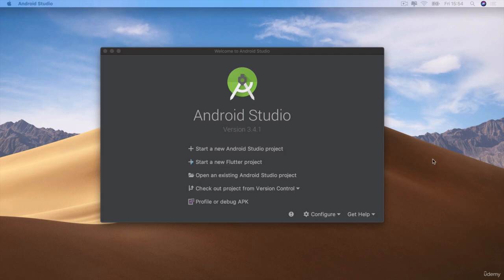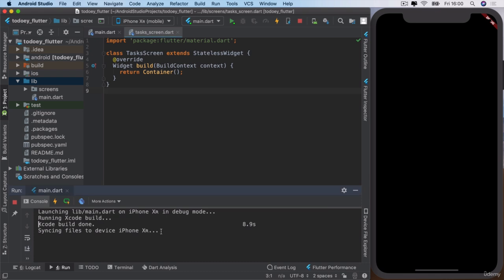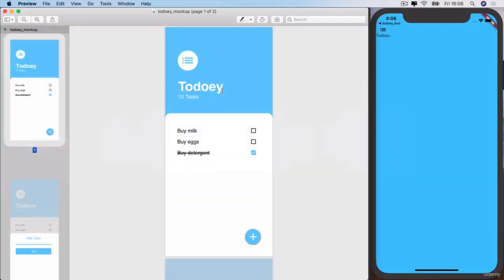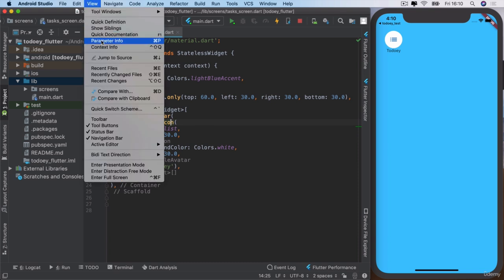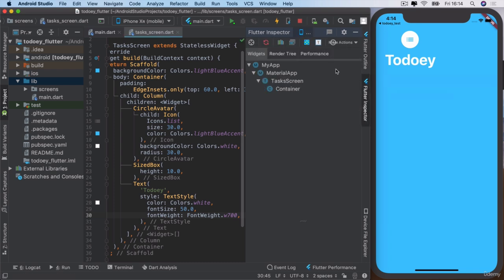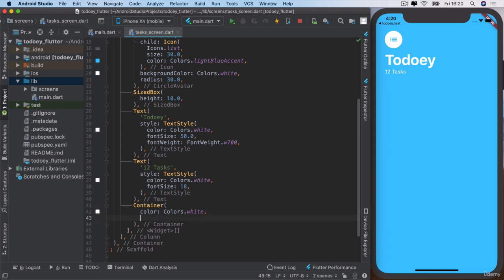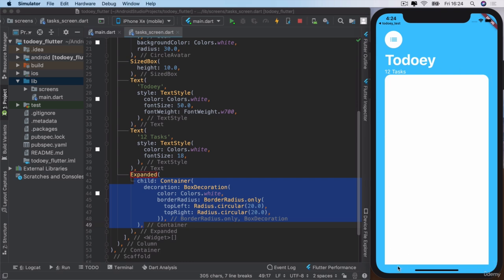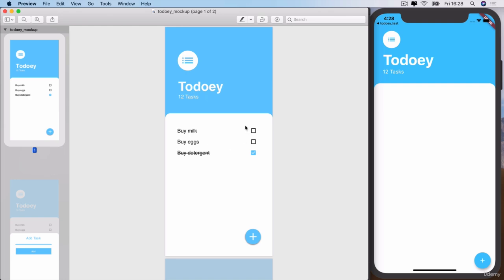002 Designing the To Do List App